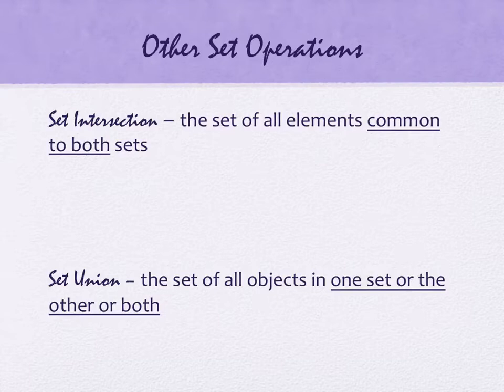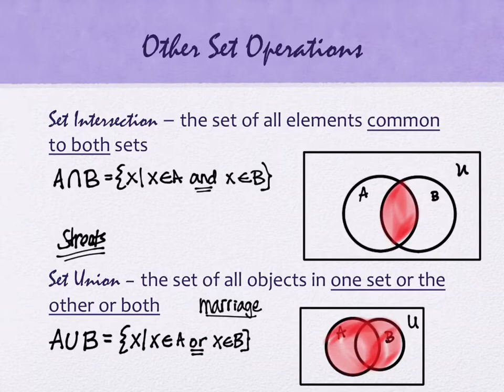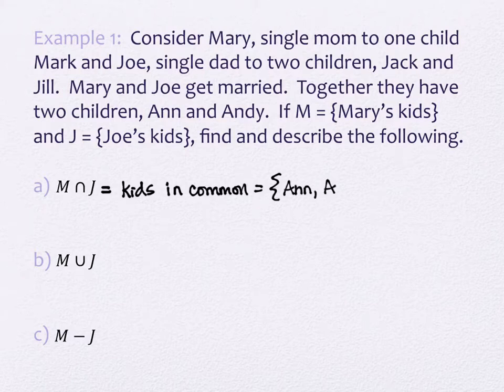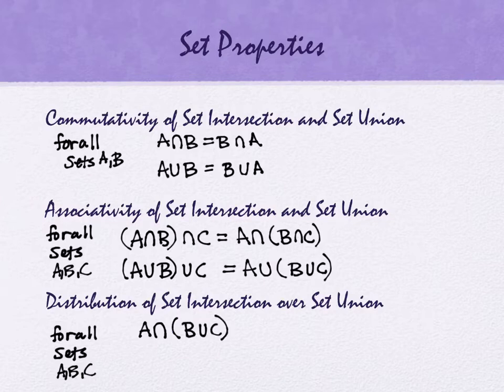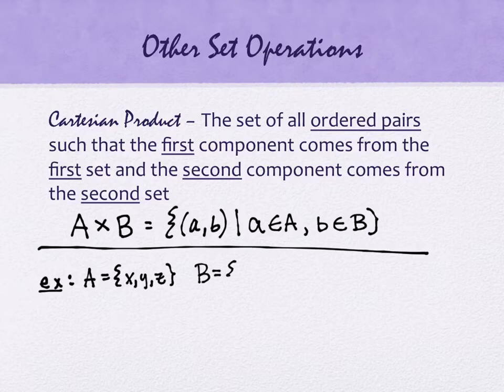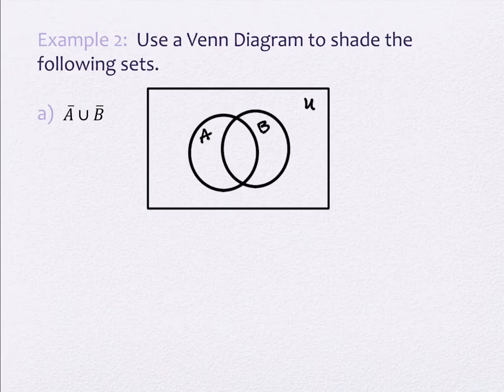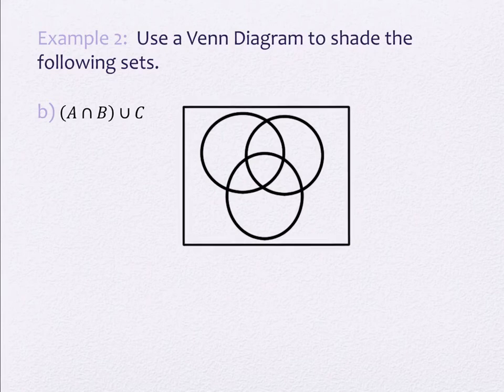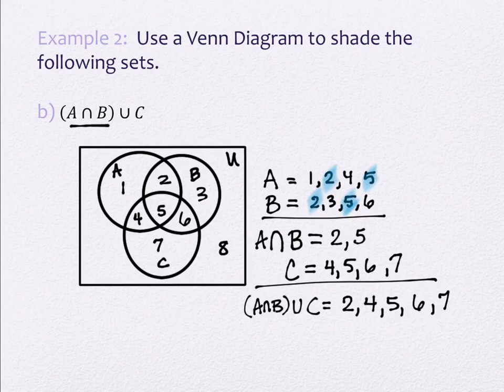2.3 Other Set Operations (part 1)